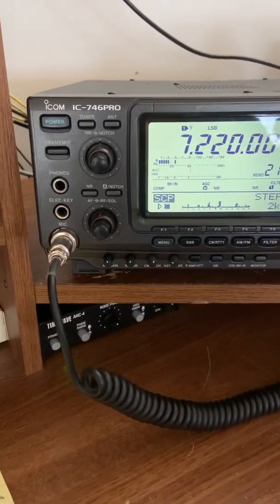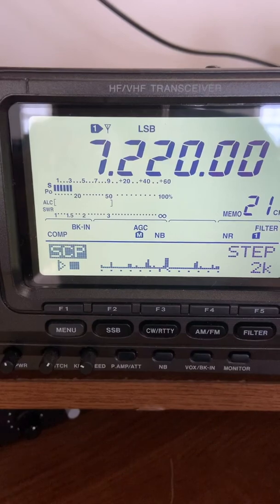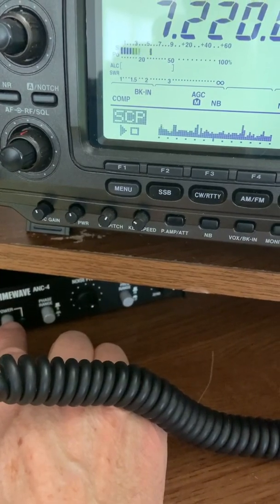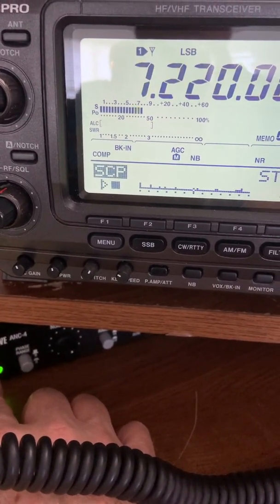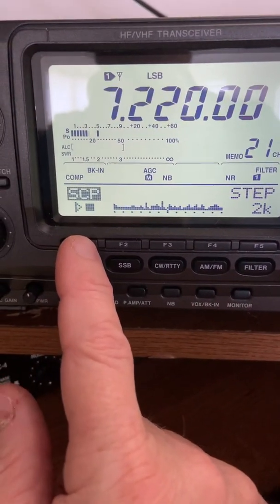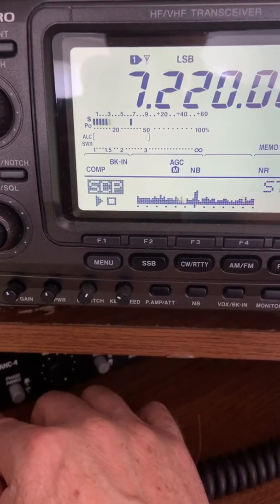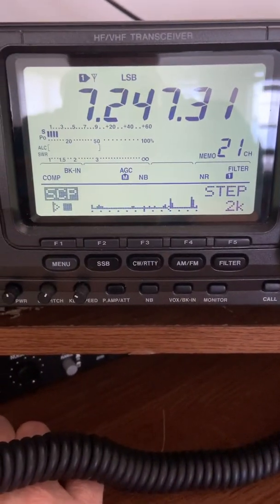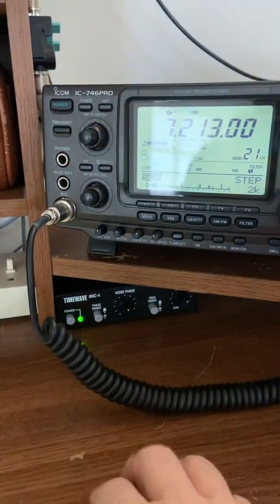Timewave ANC-4 noise cancel demo with Icom IC-746 Pro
Modern digital radios receive much digital noise from other digital devices that emit broadband hash and some frequency specific noise. Reception can be improved with the Timewave ANC-4. This demo shows noise floor on 40 meters lowering from S5-6 down to S2-3. This makes listening more enjoyable and less tiring.